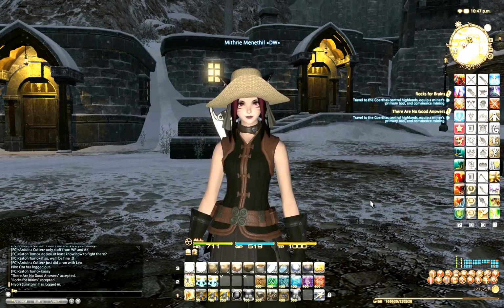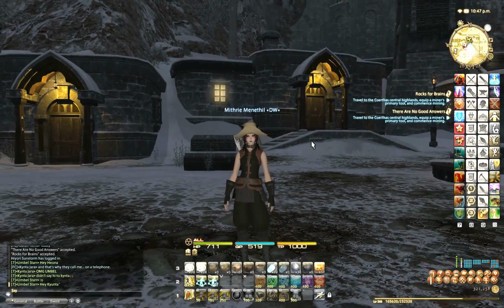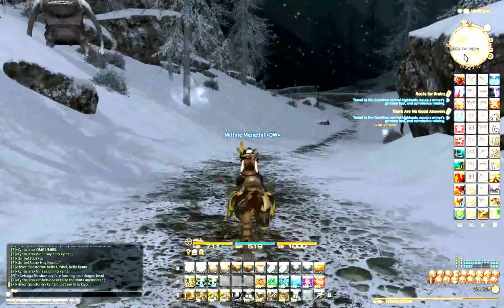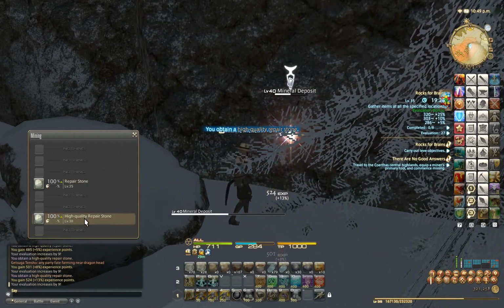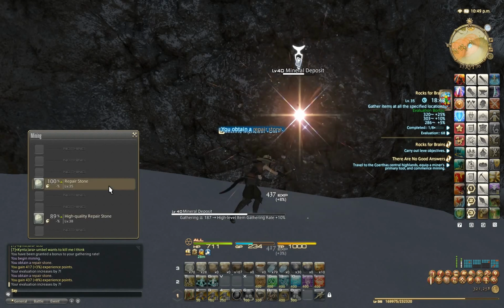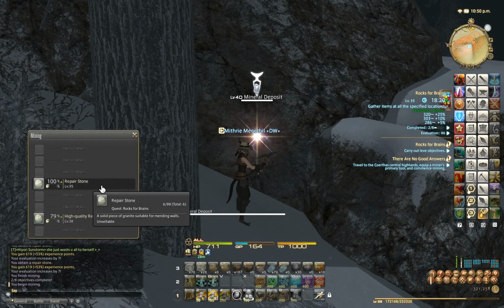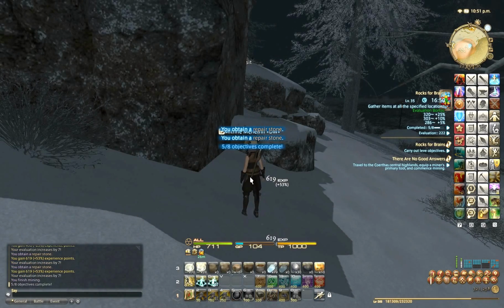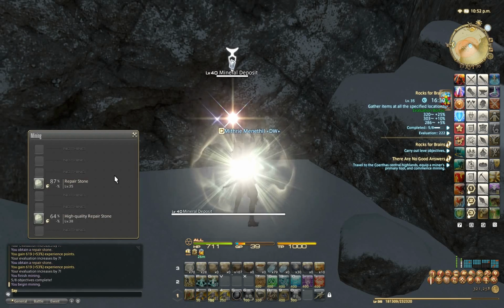FFXIV 2.0 0095 Gathering Guide Level 35 to 40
In this episode, I take a look at the gathering classes Botany, Fishing and Mining between level 35-40. I show the best way to gather as fast as possible. I also have taken steps to reduce my ping as much as possible, in my case from 480ms down to 250ms, which is very useful for me given I am based in the UK playing on a Japanese server 6000 miles away.

Mithrie